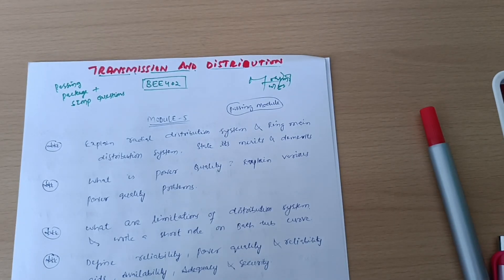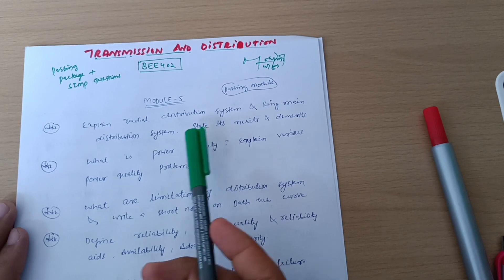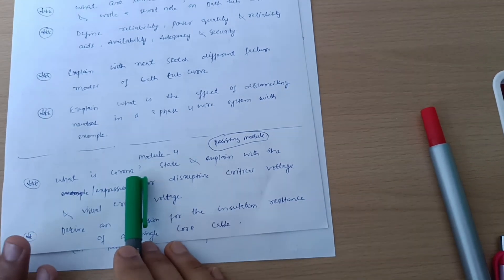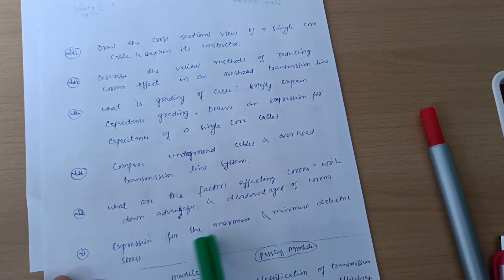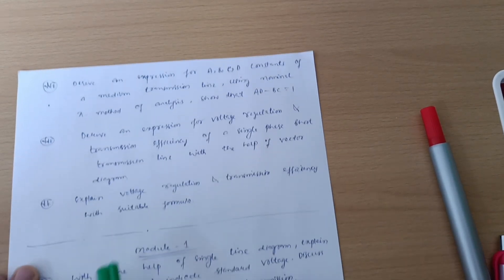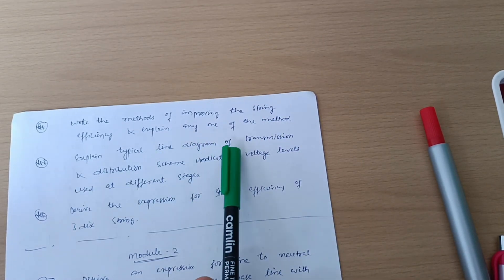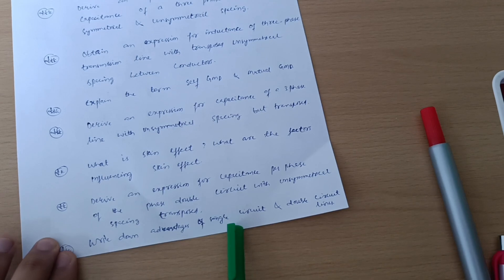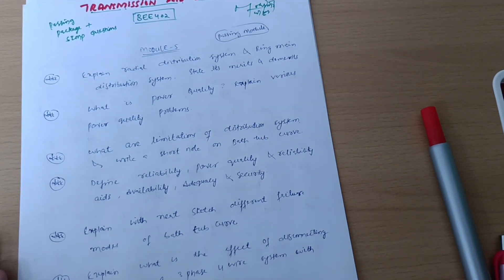Transmission And Distribution Important Questions Vtu |4th Sem EEE Stream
Transmission And Distribution Important Questions Vtu |4th Sem EEE Stream#vtu

Your Queries,
Transmission and distribution
transmission and distribution vtu
transmission and distribution vtu important questions
transmission and distribution important questions vtu
4th sem transmission and distribution vtu important questions
transmission and distribution vtu passing package
transmission and distribution passing package vtu
bee402
bee402 vtu
bee402 vtu important questions
BEE402 IMPORTANT QUESTIONS VTU
Bee402 passing package vtu
vtu 4th sem transmission and distribution eee stream
vtu 4th sem transmission and distribution important questions